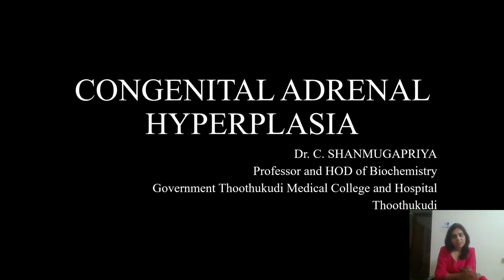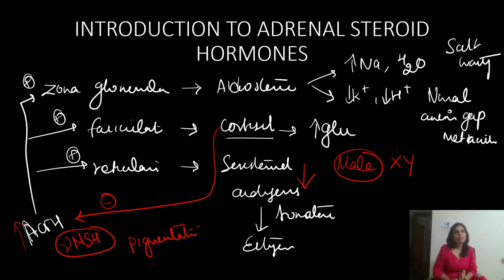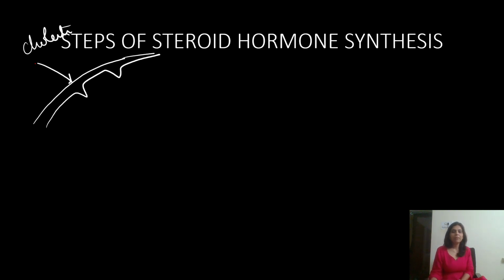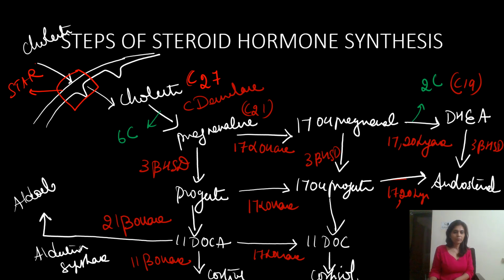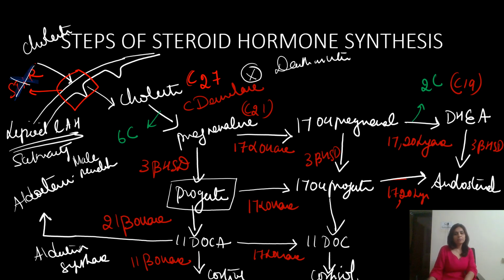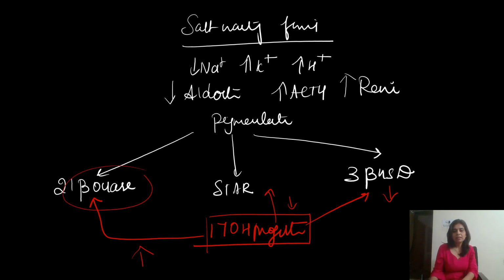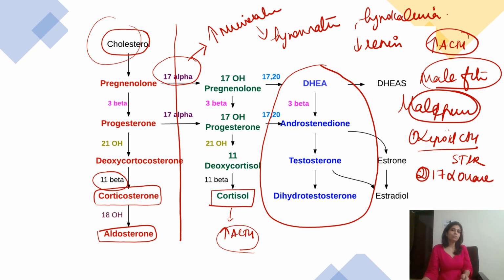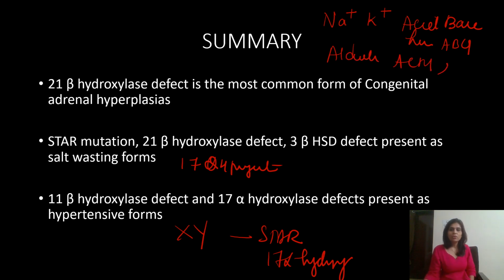CONGENITAL ADRENAL HYPERPLASIA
This is an attempt by me to explain the algorithm to be used to make a diagnosis of the various types of Congenital Adrenal Hyperplasias.

For a daily dose of Conceptual MCQ discussion, join the telegram group by Dr. C. Shanmugapriya, using the following link